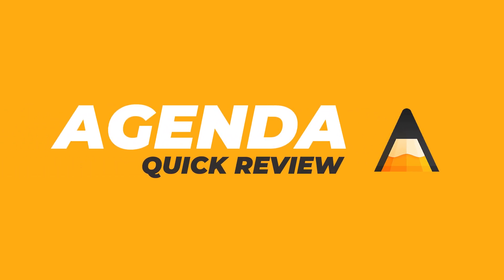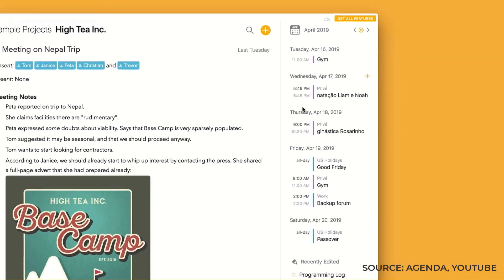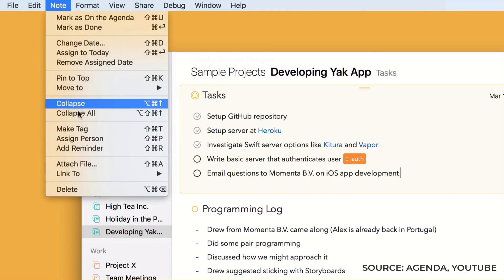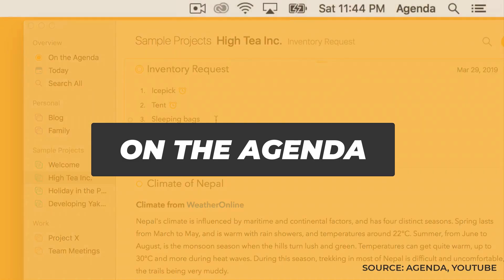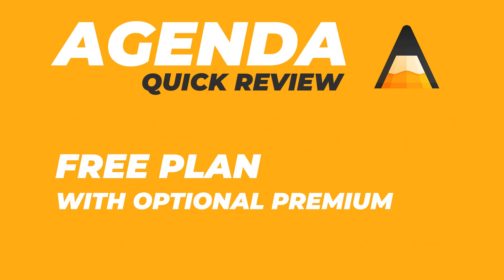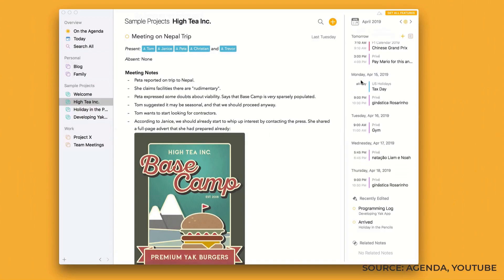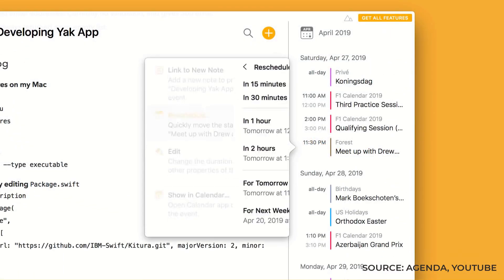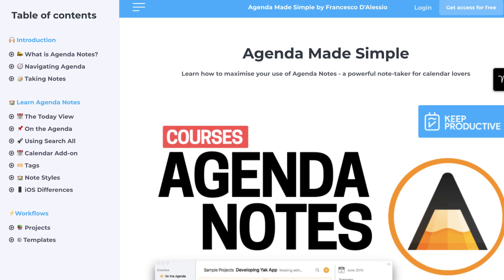Agenda Notes: Quick Review (+ 🎁 free course)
Stop doing busywork! Try Bento Focus Find the best productivity tools with our Learn Agenda Notes with our course Agenda Notes is an iOS and MacOS note-taking app with a twist. Calendar connection allows you to take notes for dates and reminders.

00:00 - Introduction
00:15 - What is Agenda Notes?
01:20 - Learn Agenda Notes

💸 MAKING MONEY